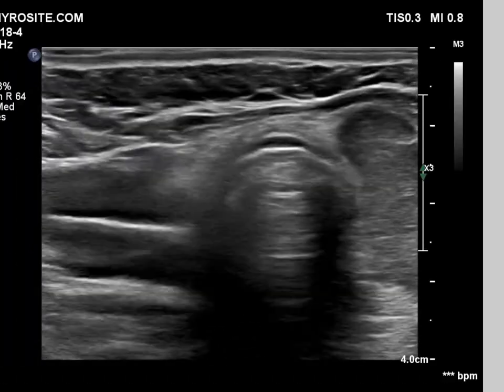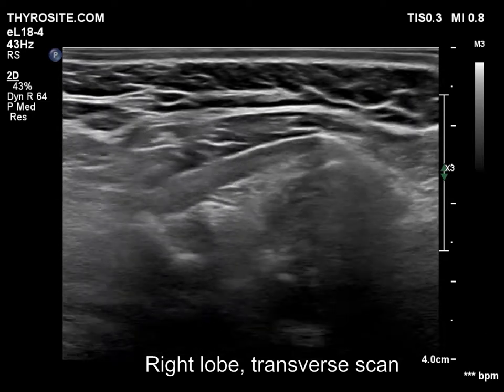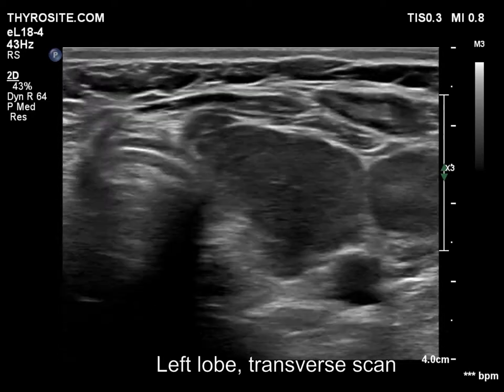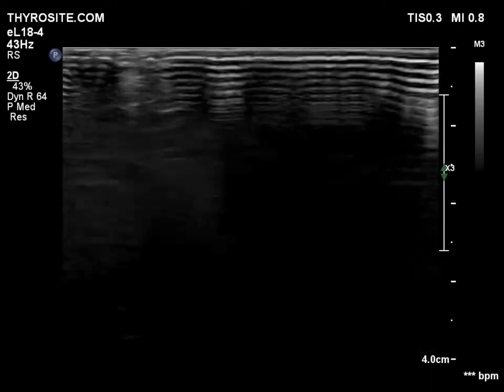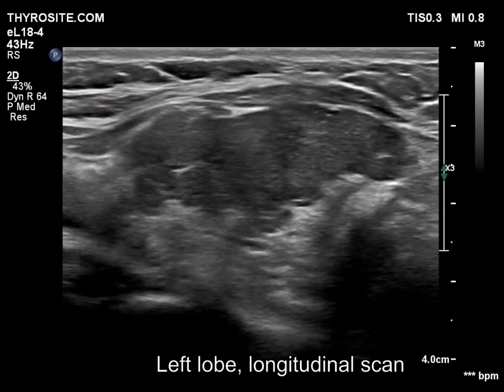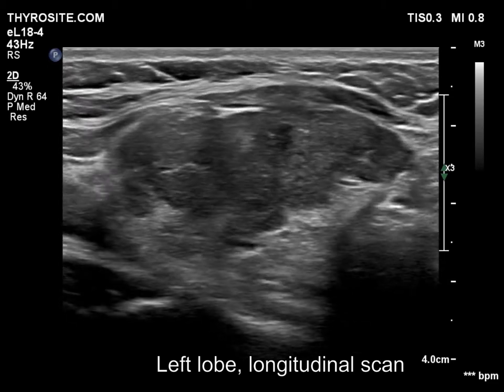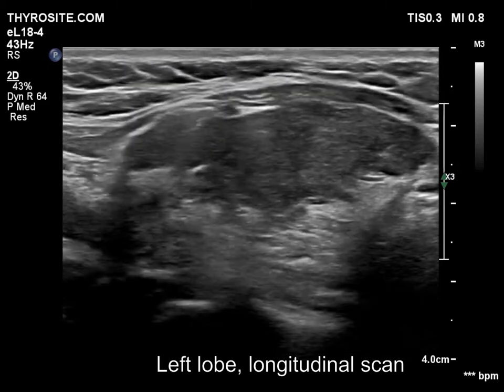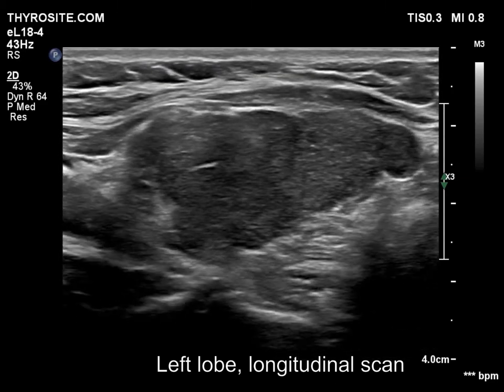Case 1711 - part 2